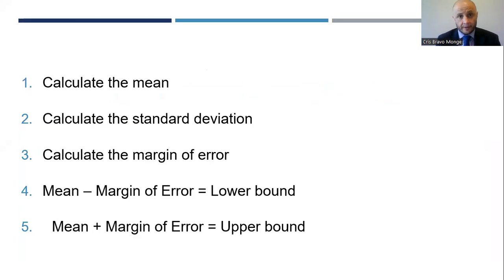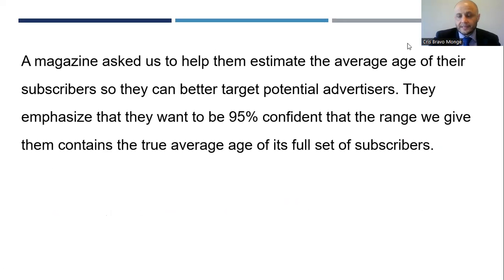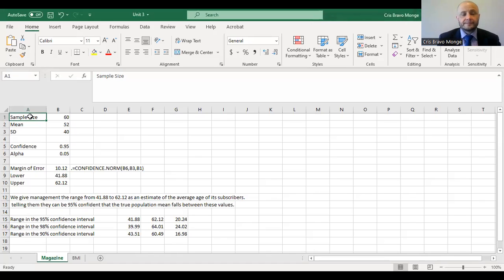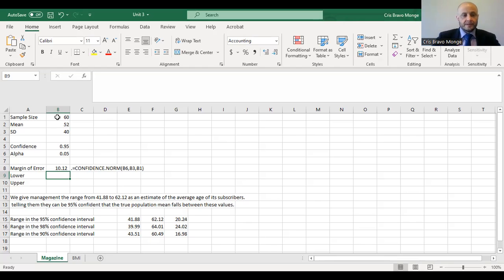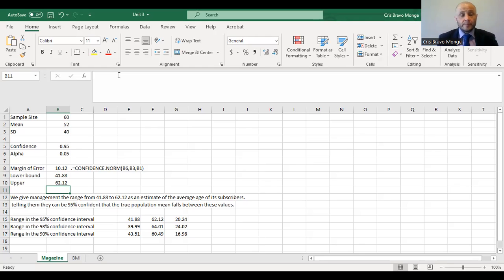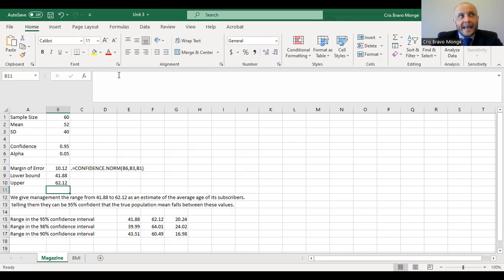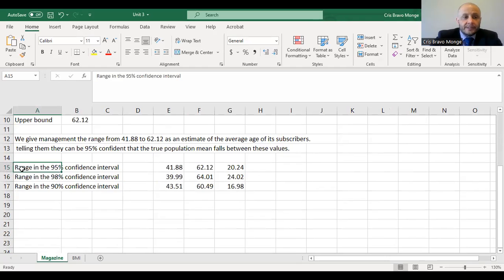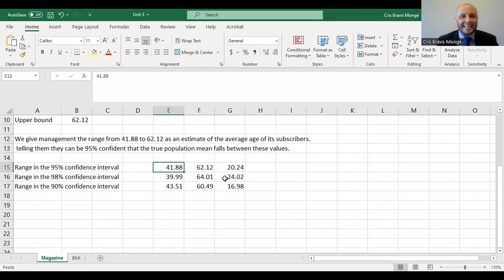Business Analytics - Confidence Interval Large Sample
Business Analytics
University of Guelph